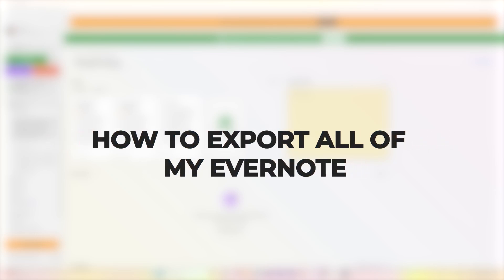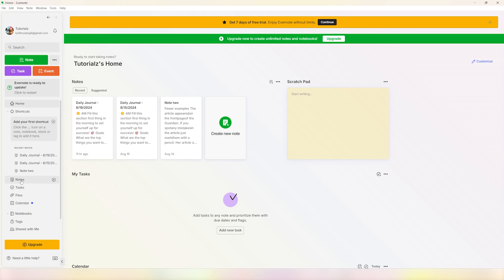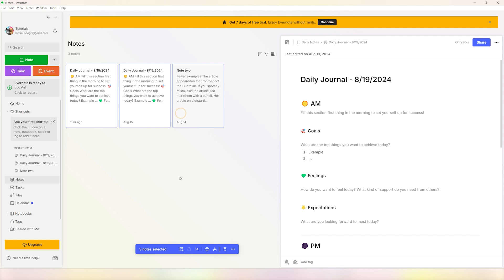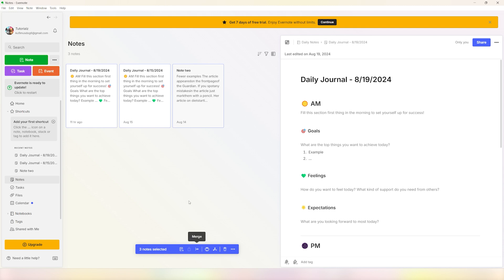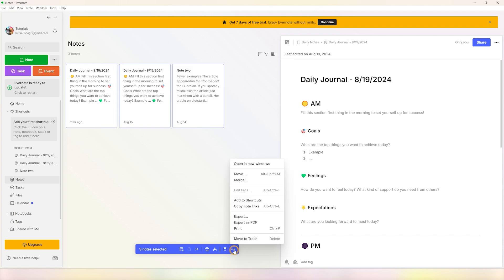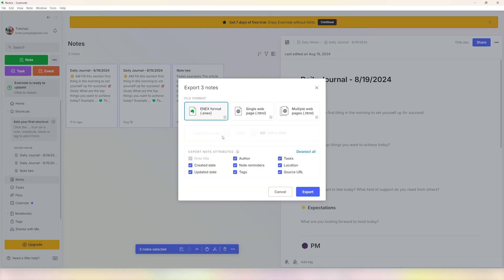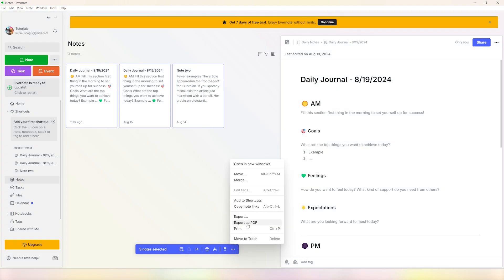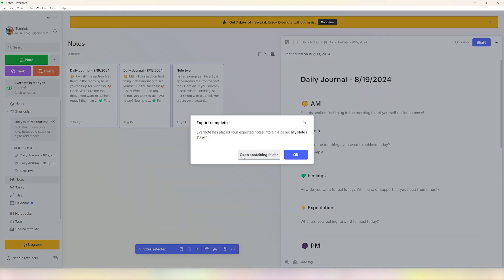How to Export All of My Evernote (2024)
Unlock the full potential of Evernote with our comprehensive guide on "How to Use Evernote Effectively." Whether you're a beginner or looking to enhance your skills, this video is your ultimate "Beginners Guide to Evernote." Discover essential Evernote tips and tricks that will transform how you manage notes and tasks. Learn how to encrypt Evernote notes for added security and explore the powerful features of Evernote 2023.

In this Evernote tutorial, we cover everything from creating your first note to mastering Evernote encryption. We delve into the basics of how to use Evernote for beginners, ensuring you grasp the fundamentals before moving on to advanced techniques.

Our video also highlights "How to Use Evernote Tasks" to keep your projects organized and on track. Discover how to utilize Evernote's web clipper to save articles and web pages directly to your notebooks, making information retrieval a breeze. With our step-by-step guide, you'll learn "How to Use Evernote for Beginners" and become proficient in no time.

Security is crucial, and we show you how to encrypt notes in Evernote, ensuring your data remains private. Explore the benefits of Evernote encryption and learn how to protect sensitive information with ease. Our tutorial also covers "Evernote Tips and Tricks" that will enhance your productivity and help you make the most of this versatile tool.

Join us as we explore "Evernote How To" and provide you with a complete Evernote tutorial for beginners. Whether you're using Evernote for personal organization or business management, our video equips you with the knowledge to succeed.

How to Export All of My Evernote (2024) - Step Covered
Step 1: Access your Evernote account.
Step 2: Choose the Notes or Notebooks to export.
Step 3: Click Export.
Step 4: Select a file format.
Step 5: Save the exported file.